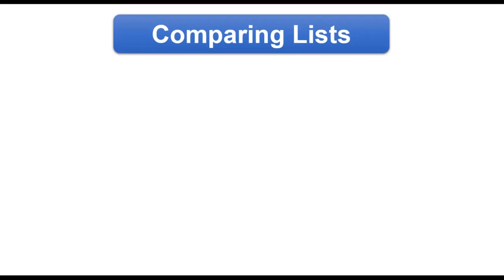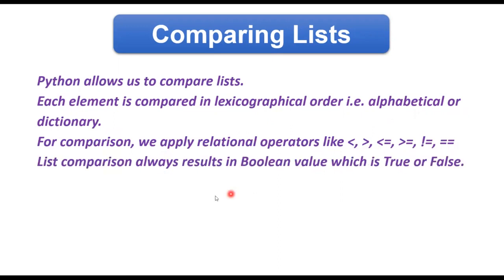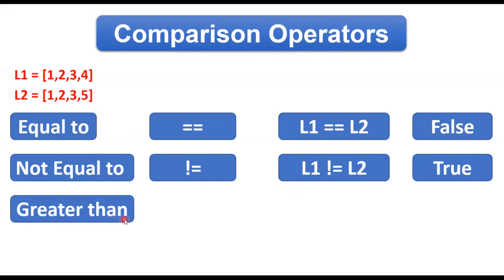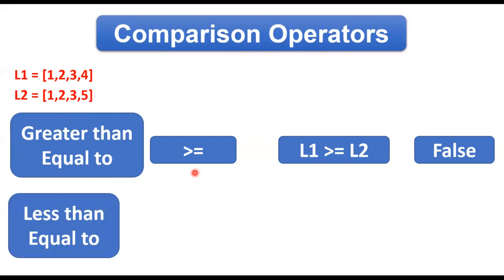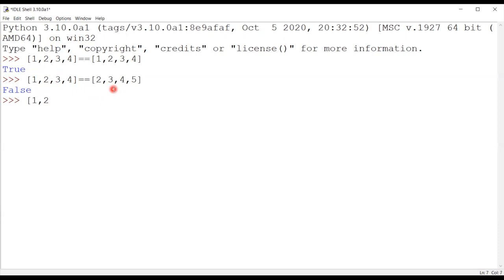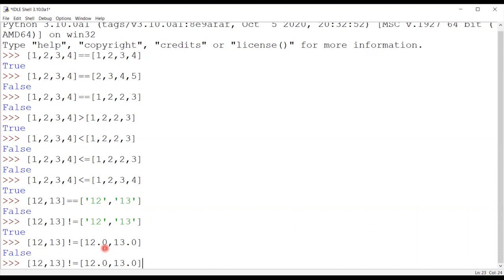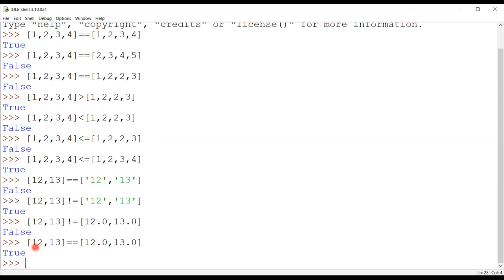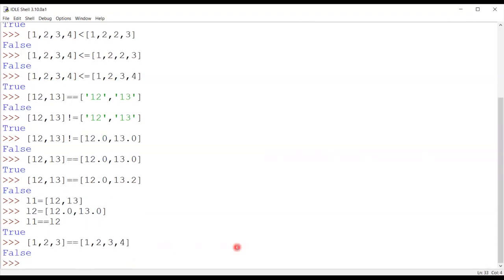Python List Comparison | Using Relational Operators with Lists | Class 11 & 12 CS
🚀 Learn how to compare lists in Python using relational operators! In this tutorial, you'll discover:

✅ How relational operators work with lists
✅ Comparing lists element-wise vs whole lists
✅ Sorting and checking list equality

🔹 Watch till the end for hands-on examples and common pitfalls!

🔗 Watch Now

🔗 Watch Now

▶️ HTML Tutorials
🔗 Watch Now

Join the community and get updates.
Follow Here

Connect Here